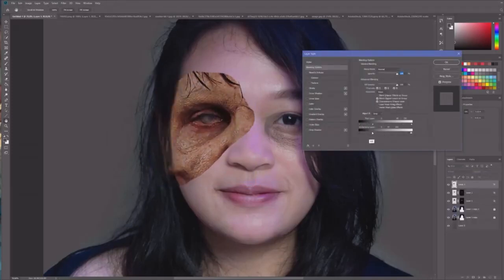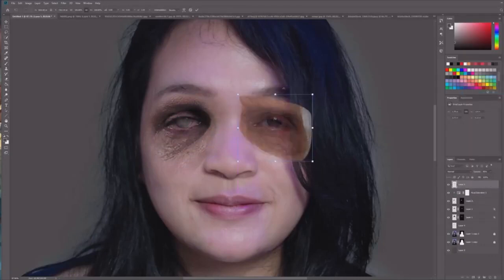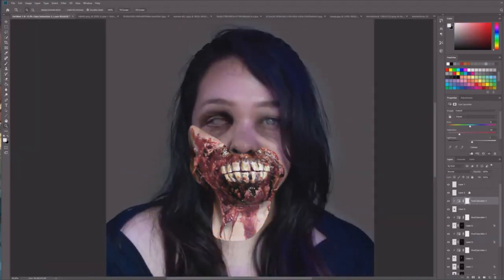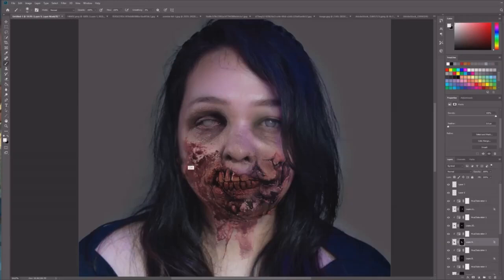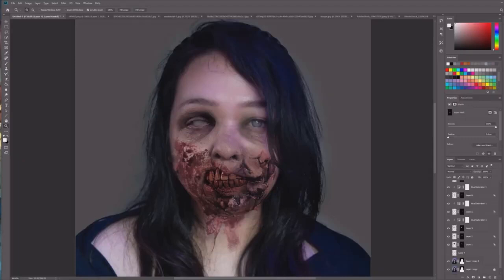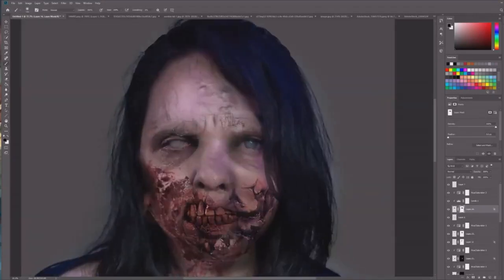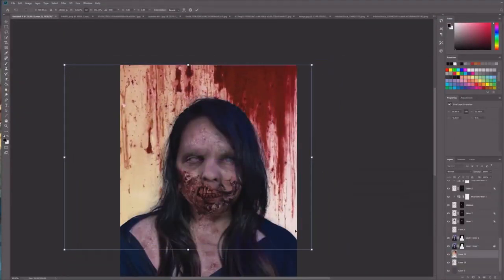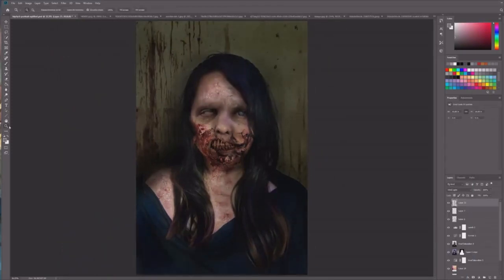Student Walkthrough of Photoshop Process (Photobash Zombie Screen-Capture)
Part of the Access to HE Course: Digital Image - Manipulation and Output.